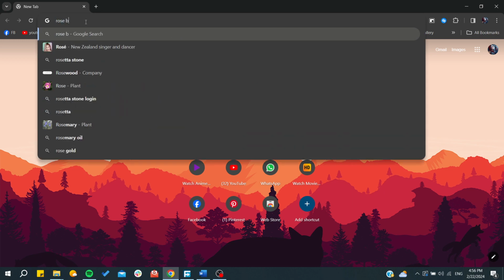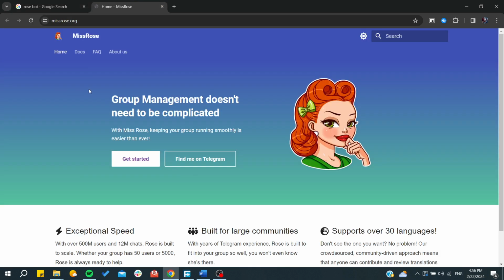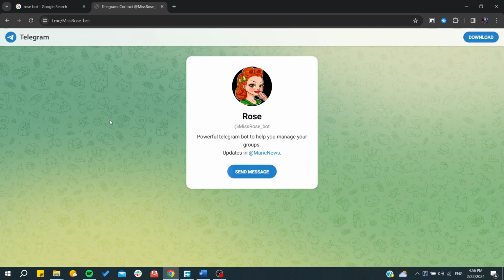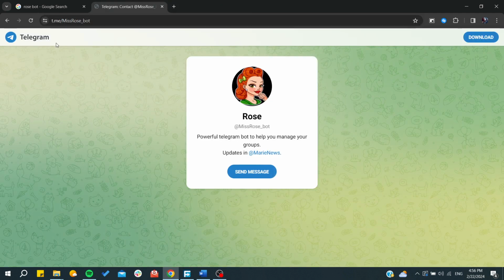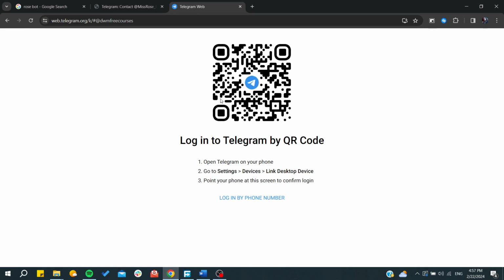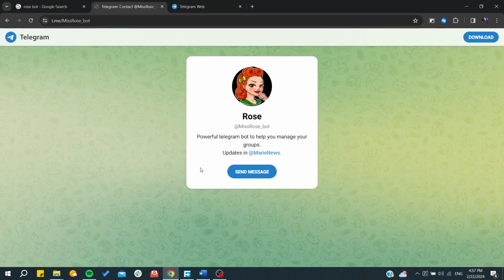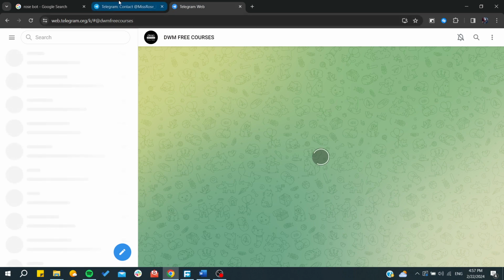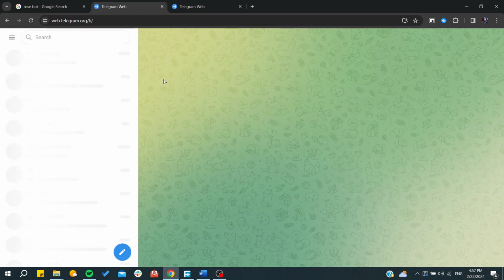How to Setup Rosebot Telegram Bot in 2025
Discover how to enhance your Telegram experience by setting up Rosebot in 2024. This comprehensive tutorial will guide you through the process of adding Rosebot to your Telegram group, configuring its settings for optimal functionality, and utilizing its features to manage and secure your community. Perfect for administrators looking to streamline group management and engagement, this video provides step-by-step instructions to make Rosebot your essential Telegram tool.